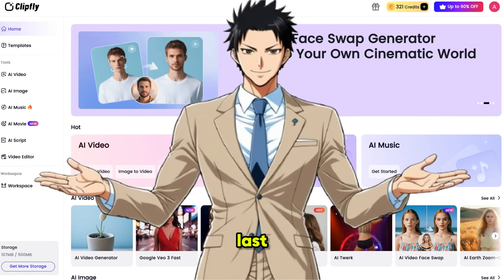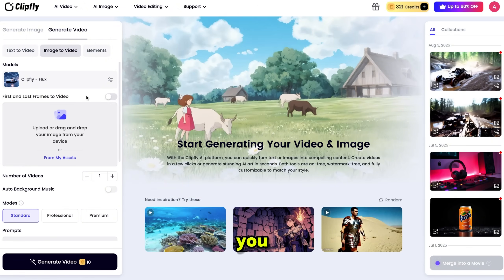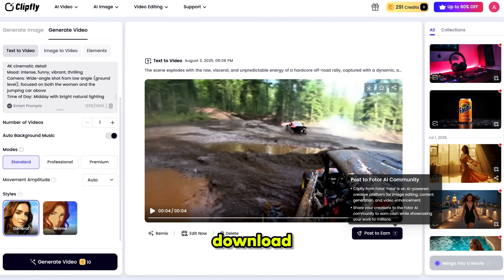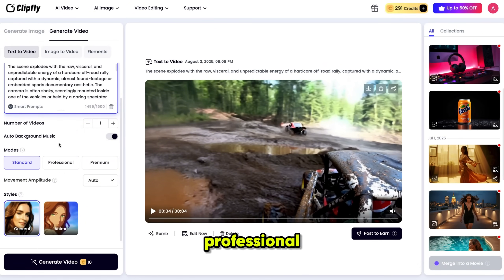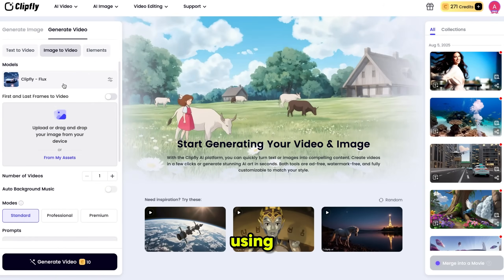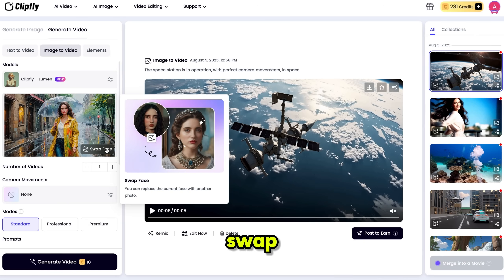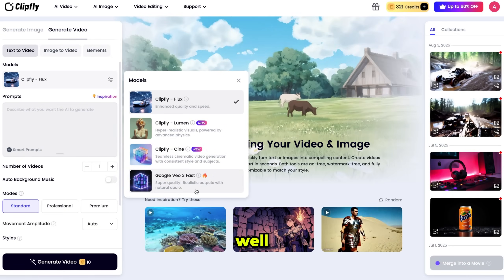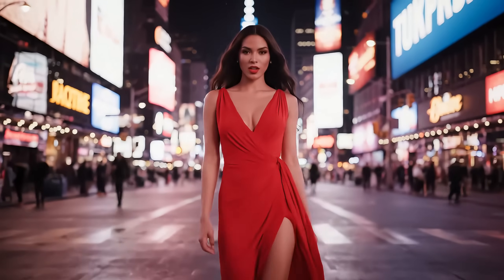Best AI Video Generator | Generate Most Realistic Videos (1 Month FREE Giveaway)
Best AI Video Generator is HERE! In this video, I’ll show you the most realistic AI video generator that’s even better than VEO3 — and the best part? You can get 1 month FREE Pro access with my giveaway! 🎁

Best AI Video Generator | Generate Most Realistic Videos (1 Month FREE Giveaway) in VikPea：

✨ With this all-in-one AI platform, you can:
✅ Generate ultra-realistic videos with VEO 3 and other advanced AI models
✅ Create cinematic scenes, anime, and 3D-style videos
✅ Convert images to videos in seconds
✅ Do face swaps with pro-level accuracy
✅ Access hundreds of high-quality VFX templates
✅ And so much more — all in one place!

1️⃣ Like this video 👍
2️⃣ Comment “Amazing” 💬

🔥 Don’t miss your chance to use the Best AI Video Generator for FREE! Whether you’re a content creator, filmmaker, or just love experimenting with AI, this tool will blow your mind.